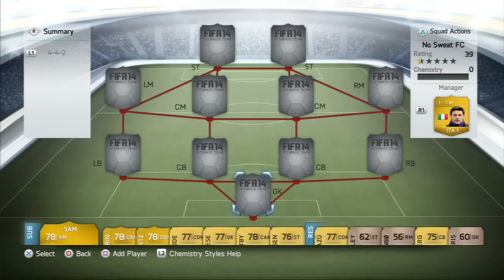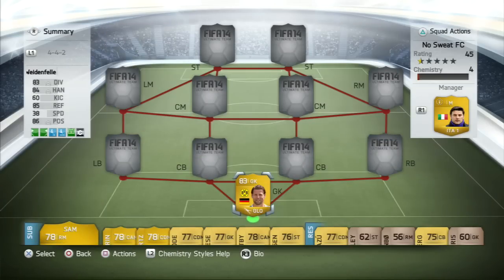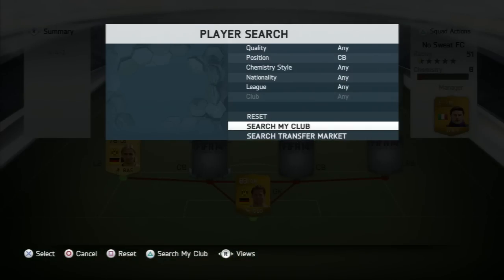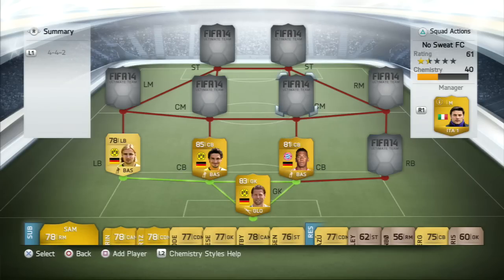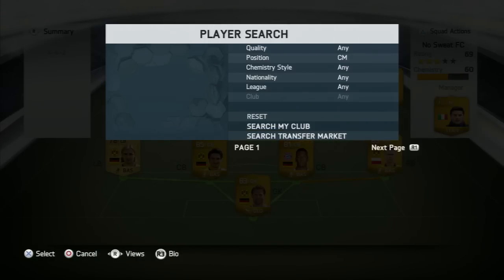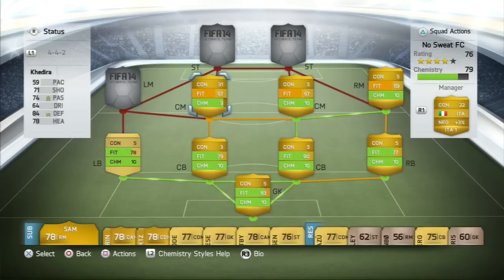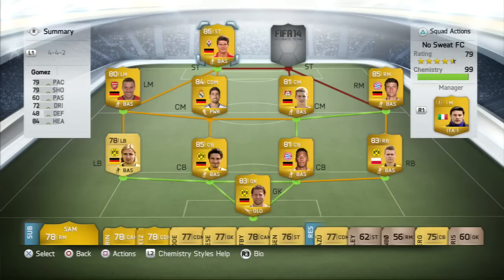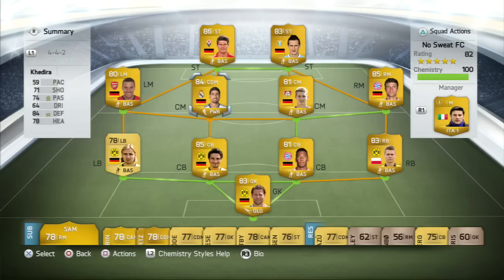FIFA 14 Ultimate Team - Amazing 70k Squad Builder!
Top class squad, including some absolute BEASTS!